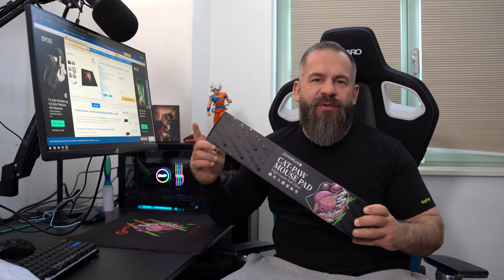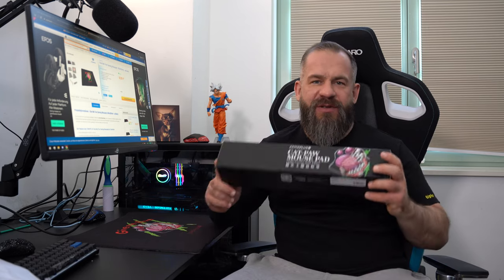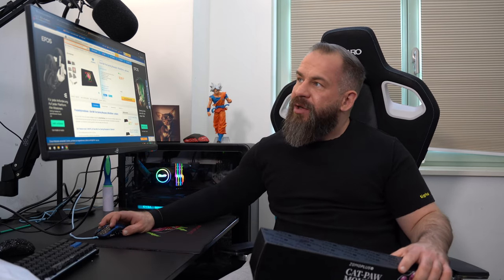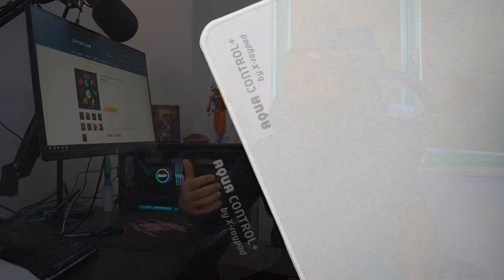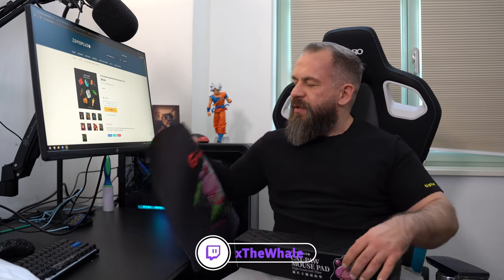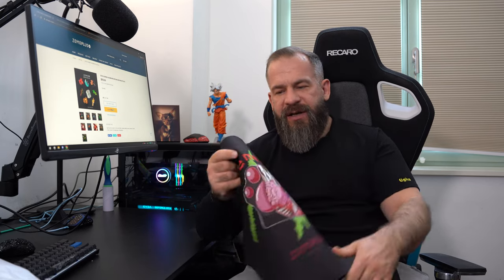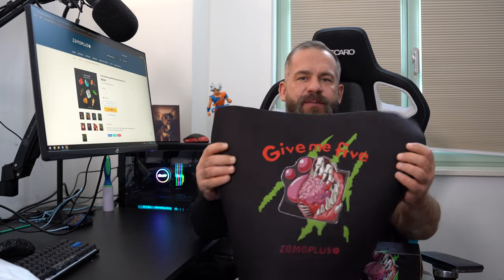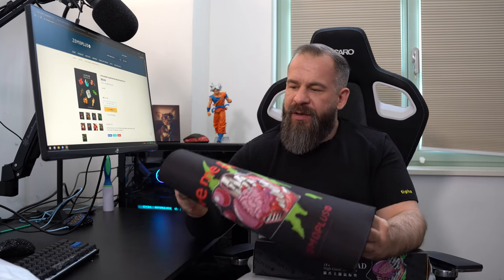ZOMOPLUS Cat Paw Mousepad Review | TheWhale [ENG]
Today we talking about the ZOMOPLUS Kitty Paw "Gaming Mousepad". Have fun ;)